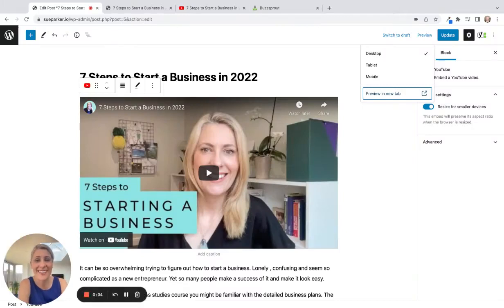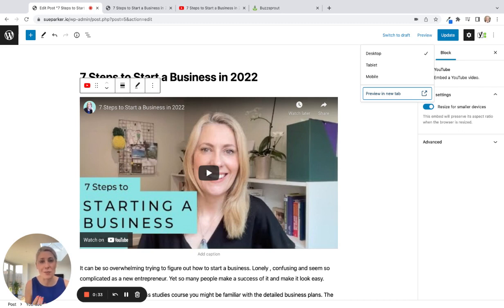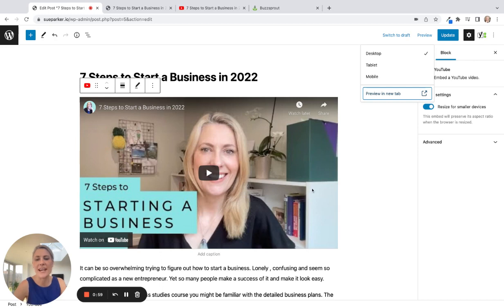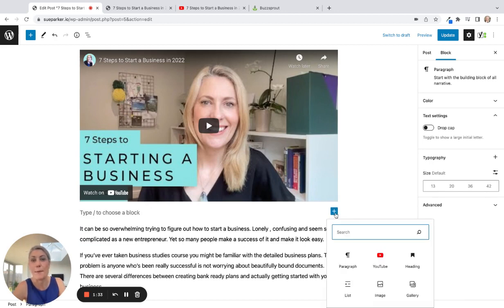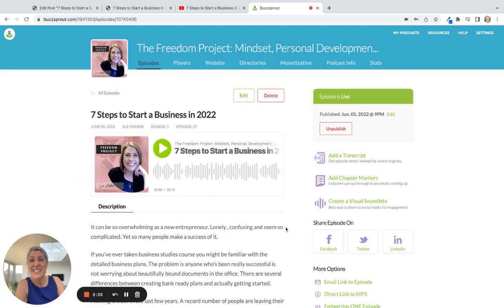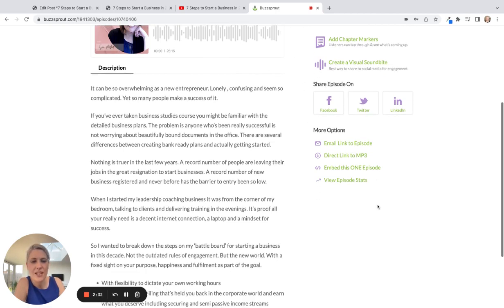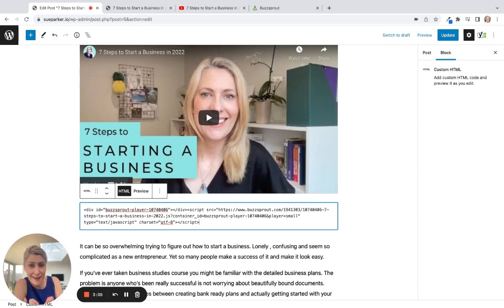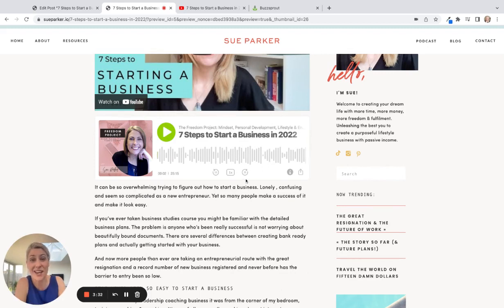How to Embed Podcast Episode into a WordPress Blog Post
Continuing the theme on how to create awesome, engaging blog posts.

I'm sharing how you can easily embed a podcast episode into your blog post using wordpress.

Following on from the question - How do I get a podcast onto my blog post?

I'm sure that this will be useful to you even if you use a different podcast hosting company.
Let me know if it helps you

Sue x